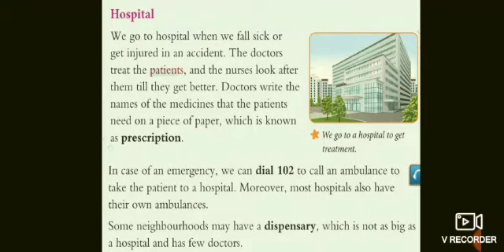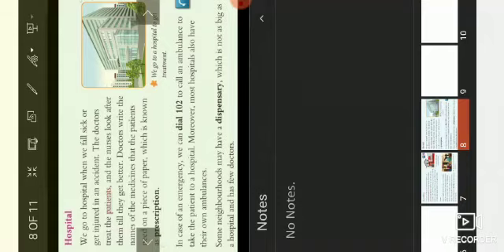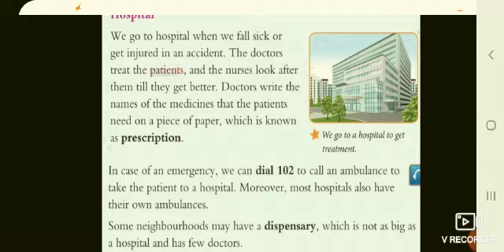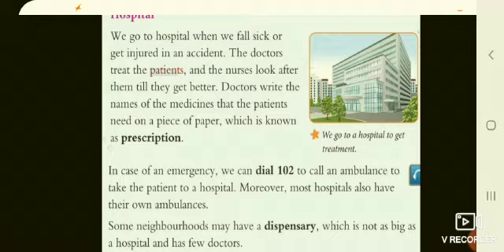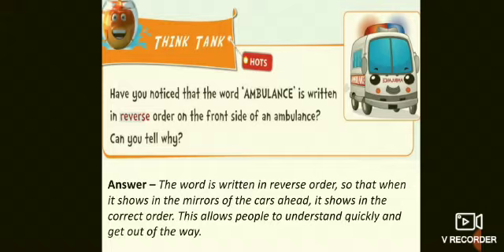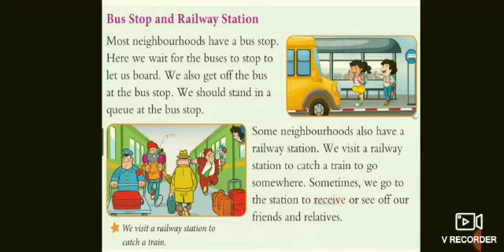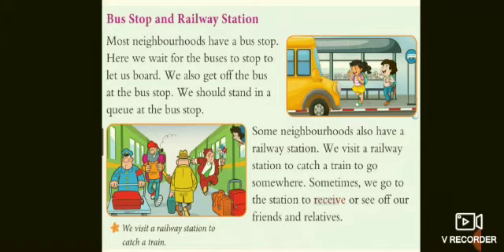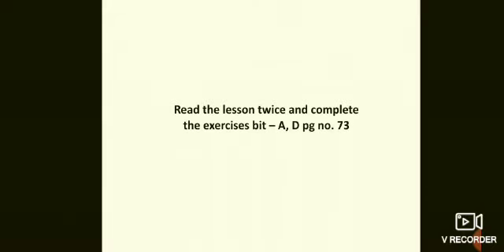Grade 2 | EVS | Unit-10 Our Neighbourhood | Part-2 | CBSE